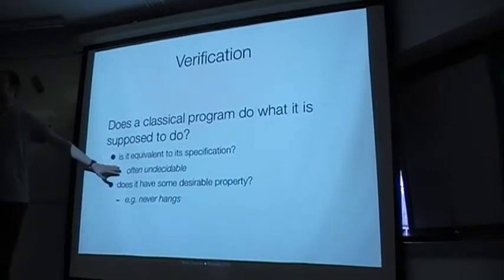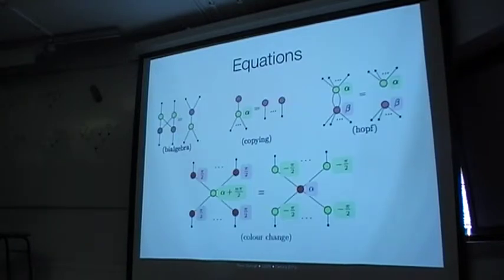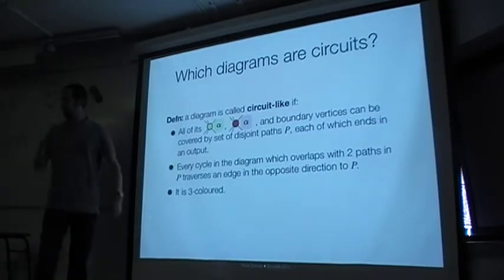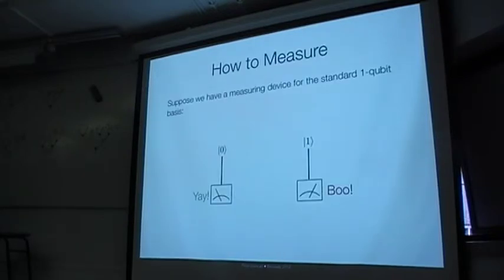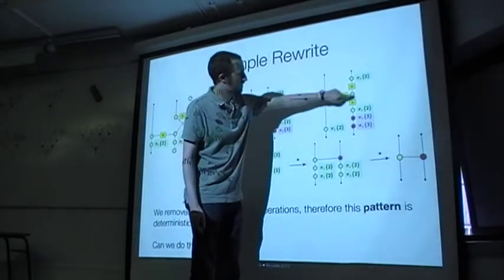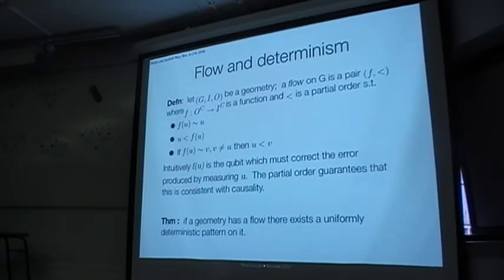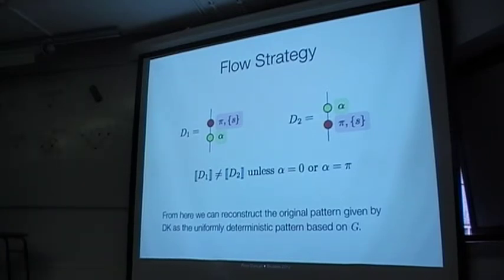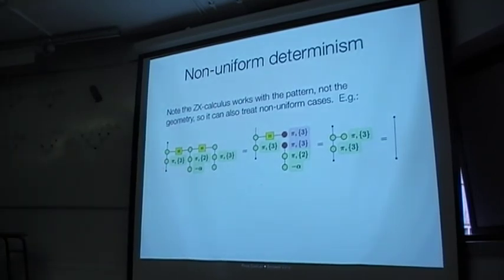Ross Duncan: Verifying MBQC Programs in the ZX-calculus